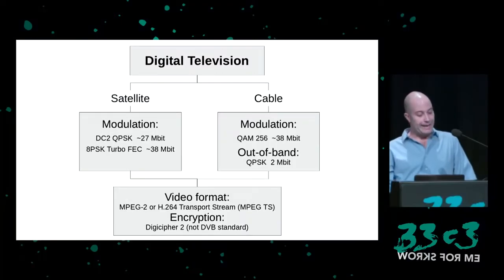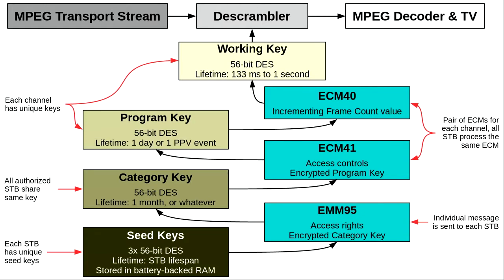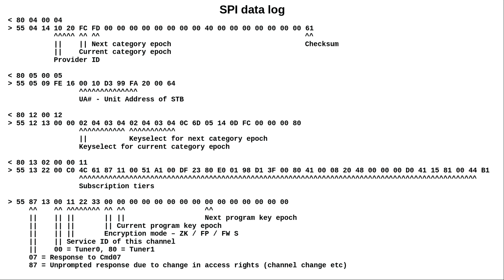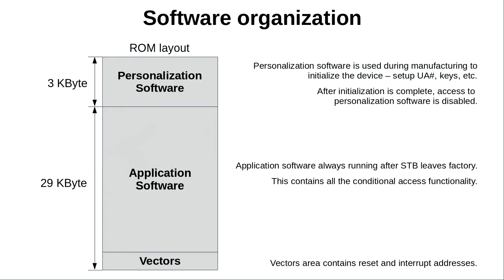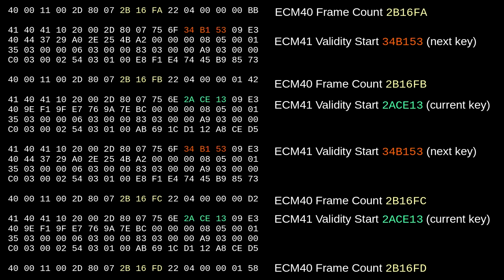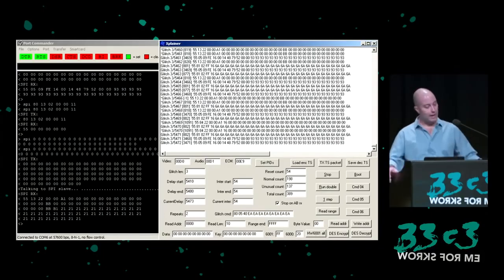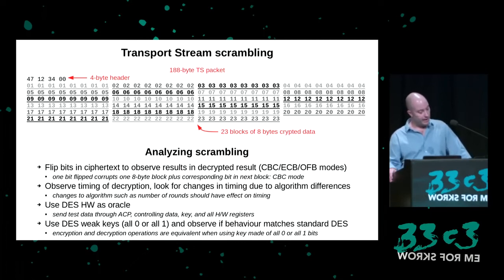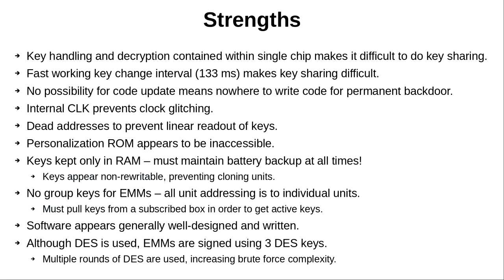How Do I Crack Satellite and Cable Pay TV 33c3